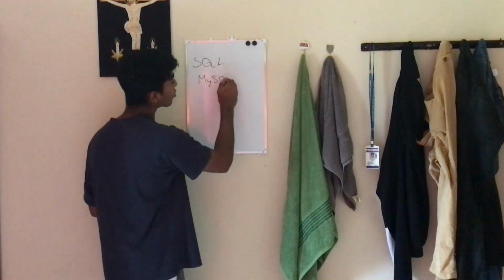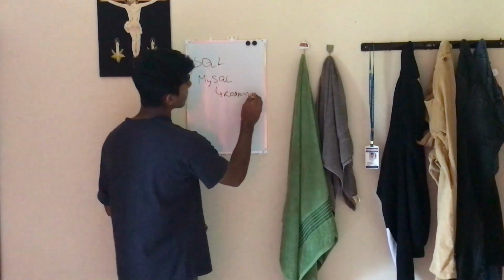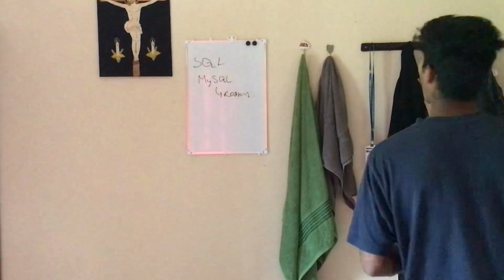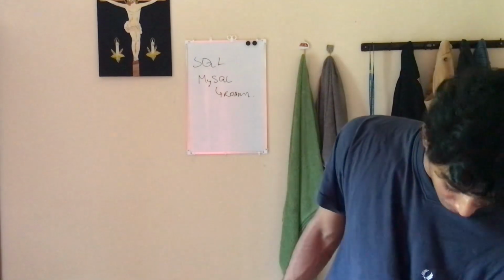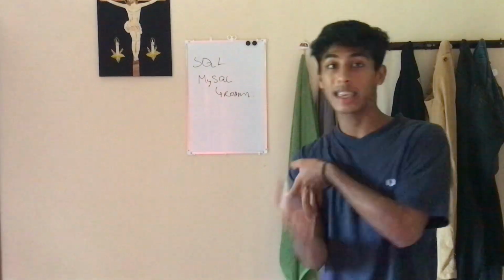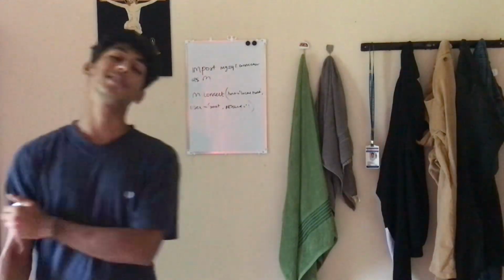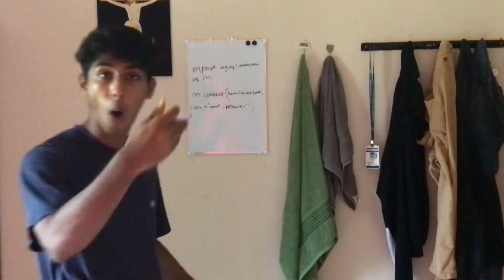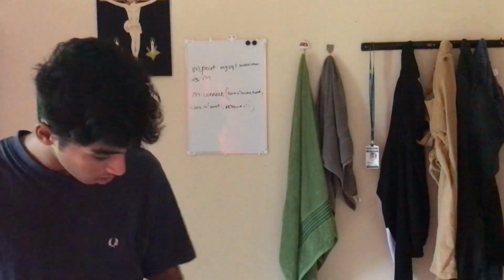What I studied in cs class - mysql base and connectivity of MySQL with python